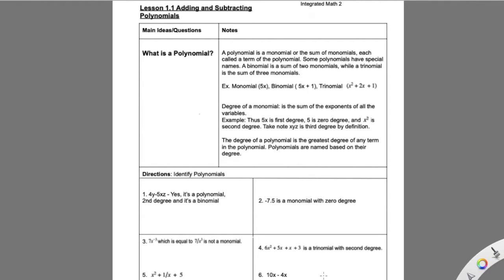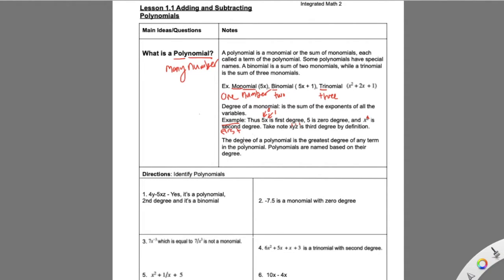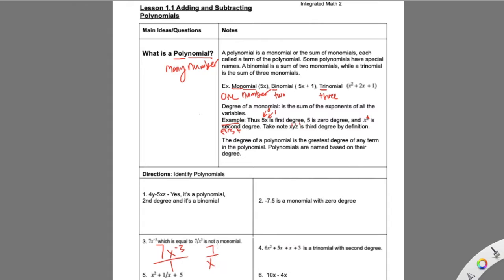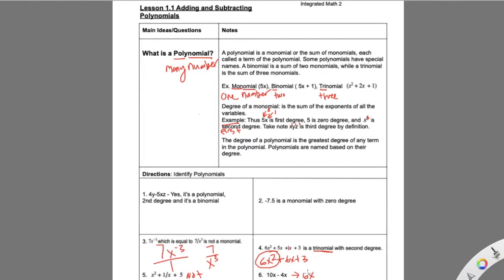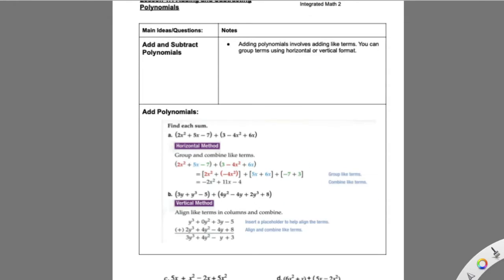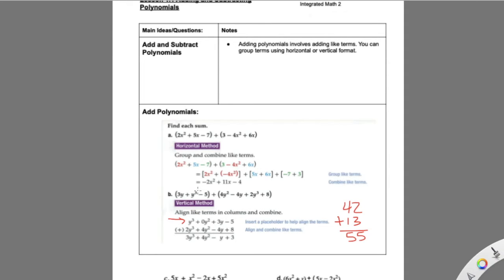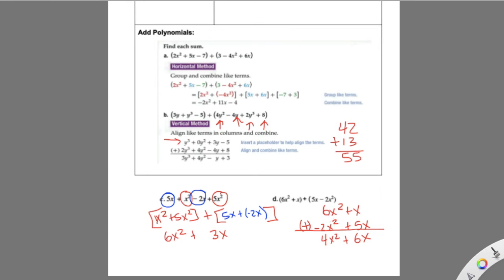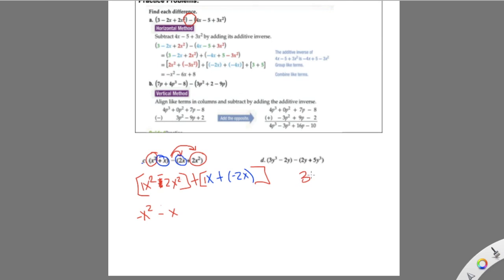Lesson 1 1 Adding and Subtracting Polynomials